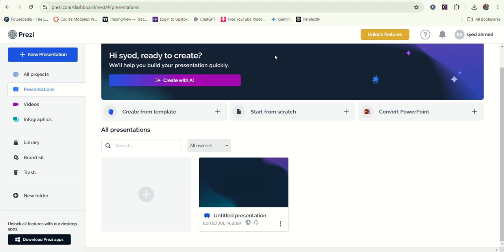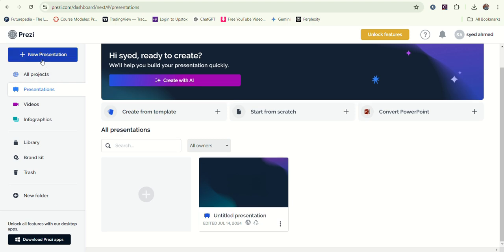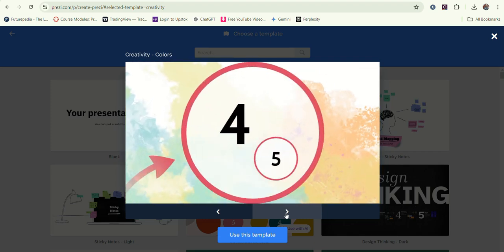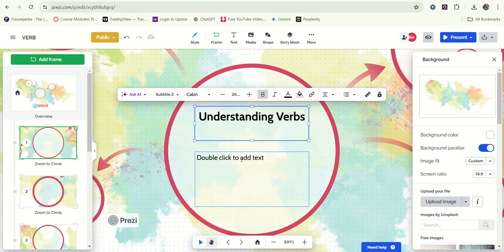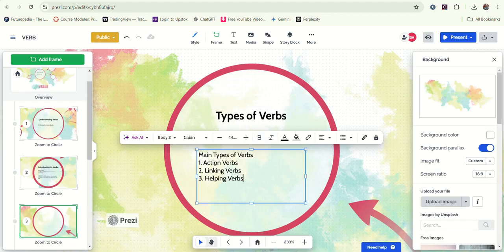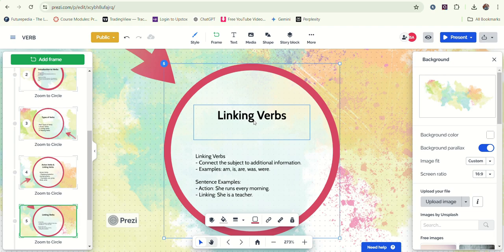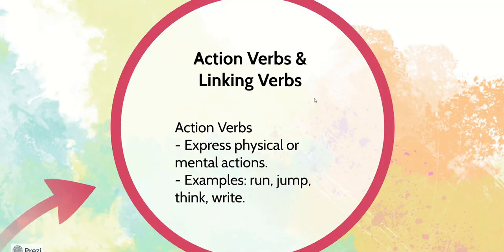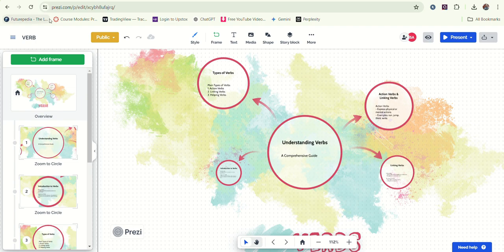Prezi - Create Visually appealing Slides AI slides.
Prezi is a Slide presentation Prezi, software that uses motion, zoom, and spatial relationships to bring your ideas to life and make you a great presenter.

Prezi, # Slides, # AI slides, # Presentation software, Prezi for teachers